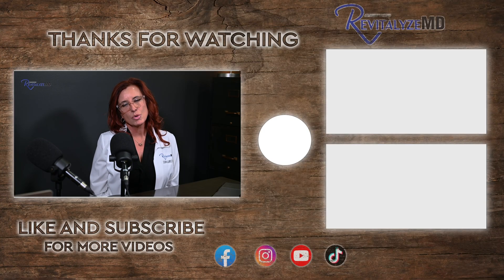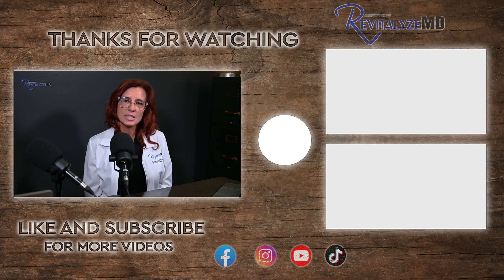Growth Hormone Peptides (they can boost your gym gains!!!)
Unlock the Potential of Peptide CJC-1925 for Growth Hormone Enhancement! Dive into the science behind CJC-1925, demonstrating its potential to boost vitality, improve muscle mass, and enhance overall wellness. Learn about the mechanisms through which CJC-1925 operates, its benefits over traditional growth hormone therapies, and the transformative effects it can have on your body and mind.

Whether you're looking to turn back the clock, increase your energy levels, or optimize your body's performance, CJC-1925 might be the breakthrough you need.

🌟 About Dr. Debra Durst:
With over 20 years of experience in emergency medicine, Dr. Durst founded RevitalyzeMD to pursue her passion for helping individuals achieve their best selves, both inside and out. As a Double Board Certified Physician and CEO, she brings a unique blend of medical expertise and aesthetic finesse to the table.